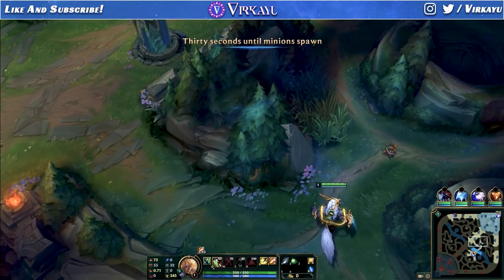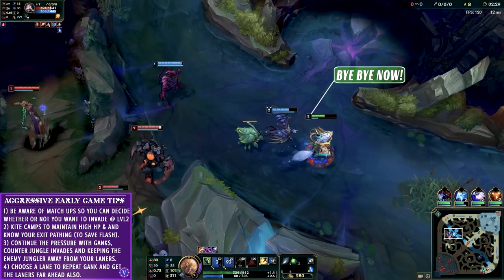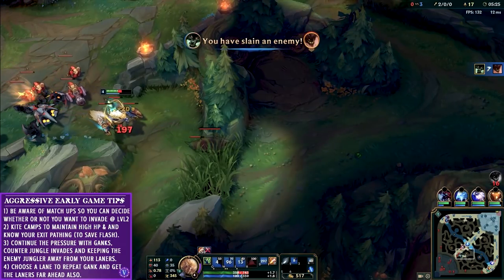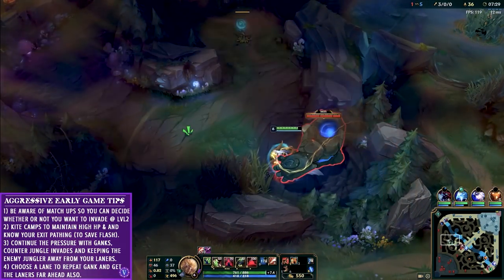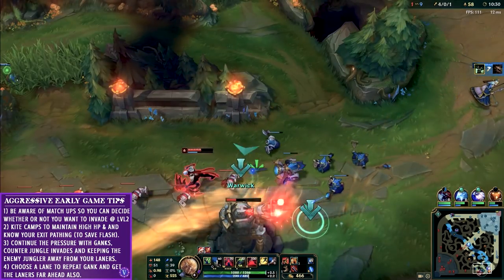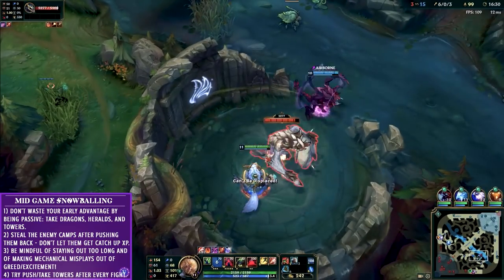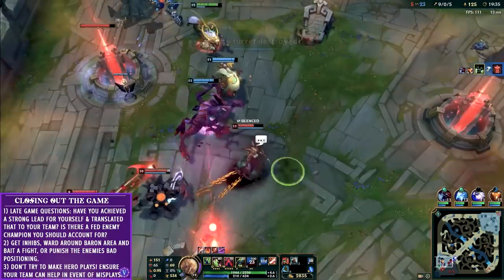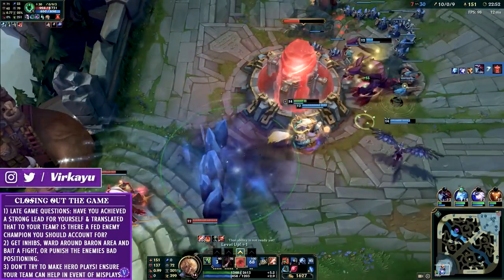How To Be An Oppressive Early Game Jungler Ft. Warwick (Gameplay Breakdown)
🔵A gameplay breakdown on how to use Warwick in Season 8 to hard carry from the jungle with an aggressive and hyperactive early game. 🔵

We discuss how you can exploit your advantage vs the enemy jungler in order to shut him down, as well as support your winning lanes by keeping him away from any successful ganks. Using Warwick, you can invade, gank, counter gank, take dragons and objectives very easily in order to achieve a huge snowball early into the game that will translate into a win! Hard carry yourself to greater MMRs using this strong, aggressive early game strategy.